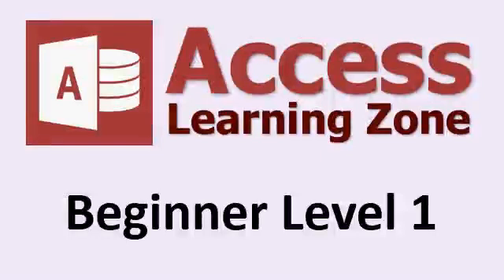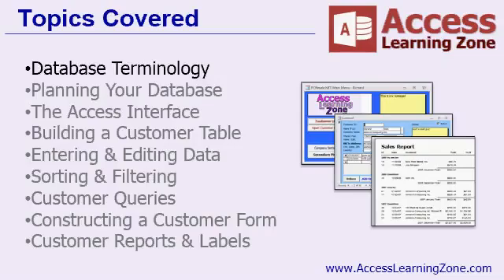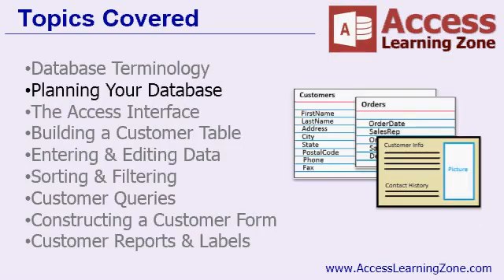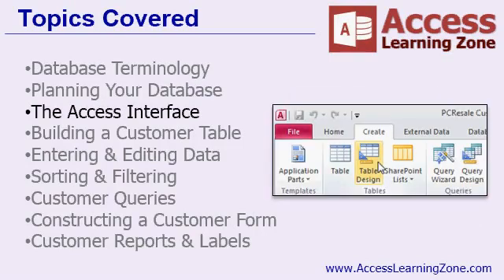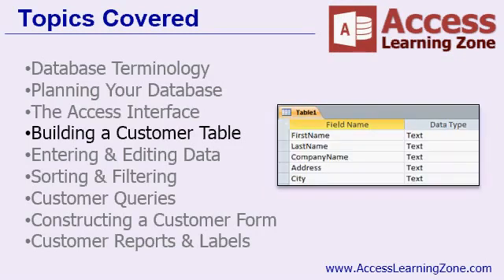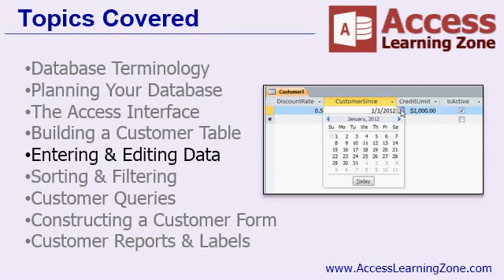Microsoft Access Beginner Level 01. Lesson 12. Review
If you liked Level 1, you can get Level 2 for just $1 on my web